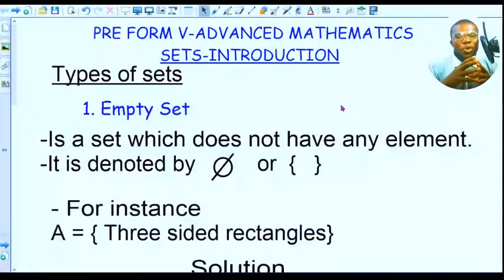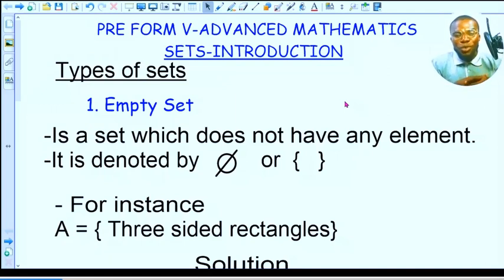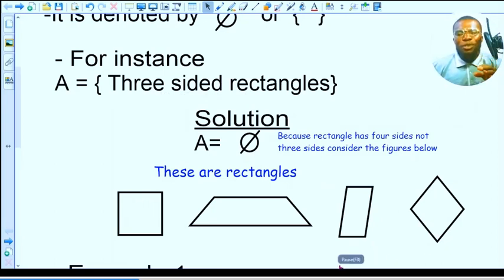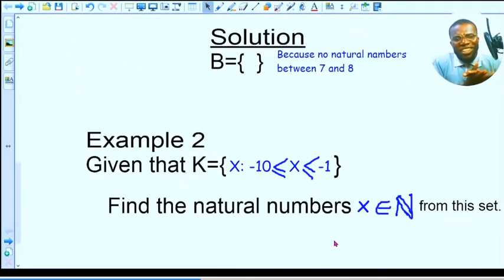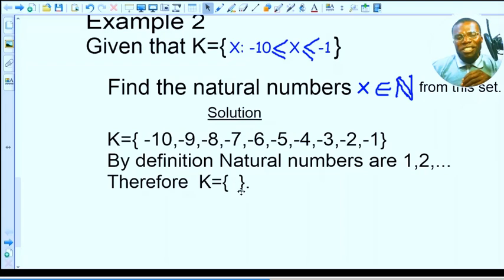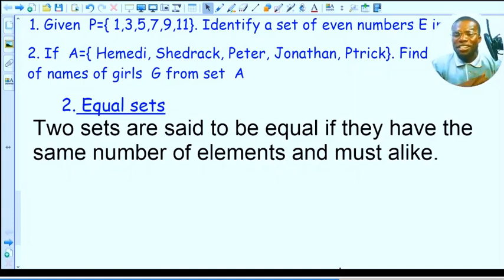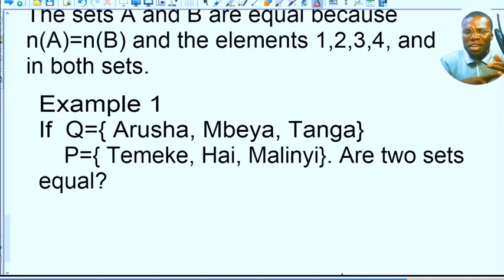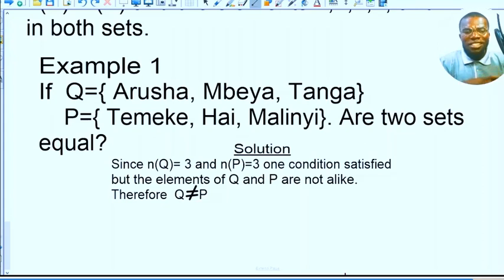ADVANCED MATHEMATICS-SETS-TYPES OF SETS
PRE FORM FIVE SESSION